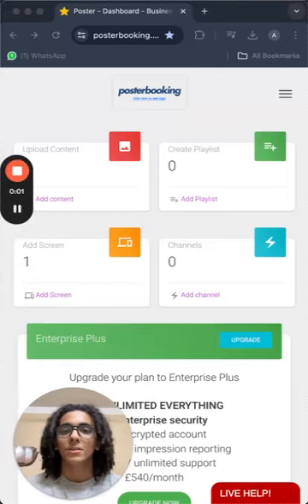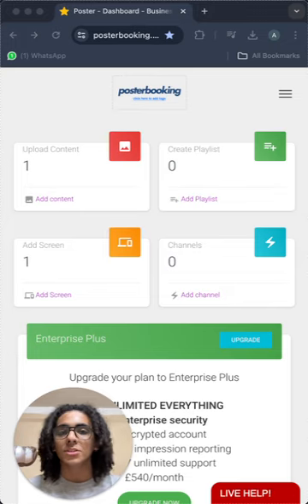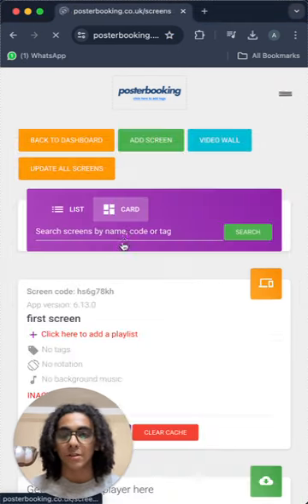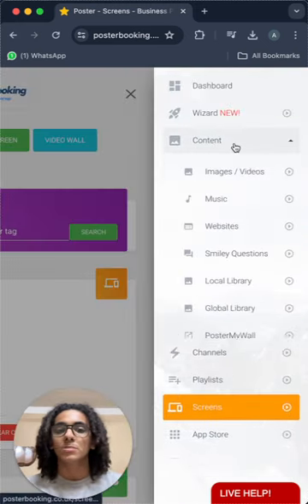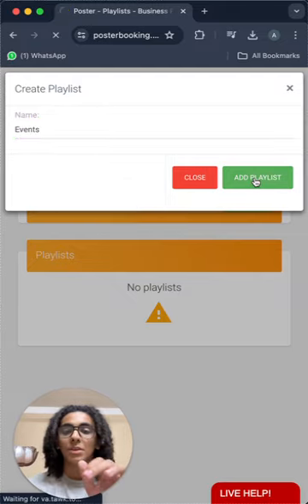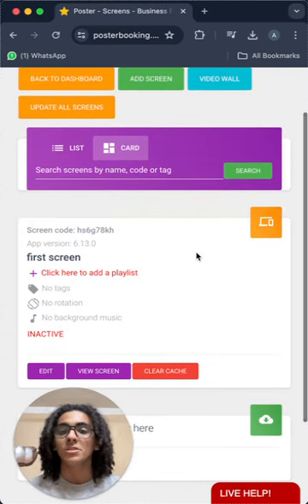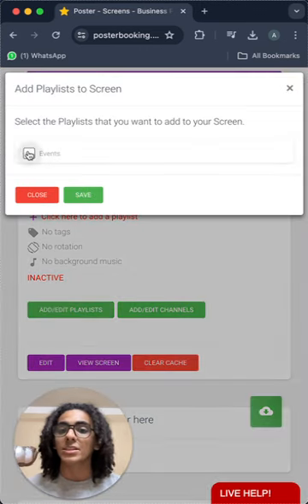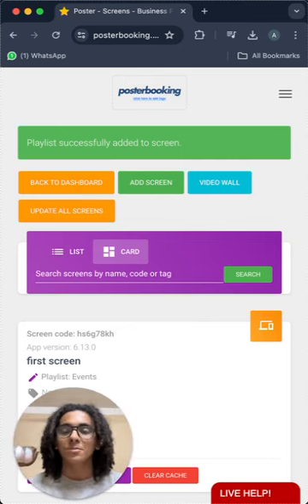Displaying Bookstore Events Using Digital Signage with PosterBooking 📚🖥️